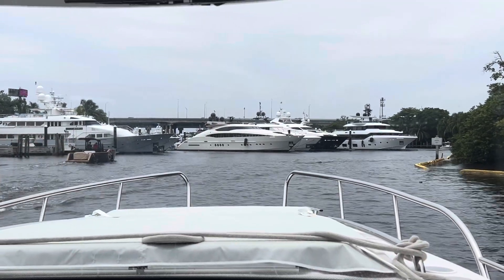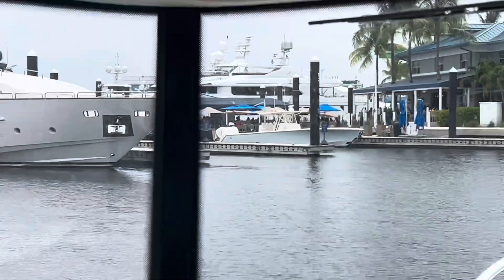June 16, 2024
Northbound: Day zero

Day zero of bringing the boat from Fort Lauderdale up to Boston. Picked it up yesterday after the air conditioner install and did shake out runs yesterday and today to make sure I know how to use everything on the boat. New shorts every day. Look for Wednesday when Susan joins me and Savannah, and will pick it up from there!